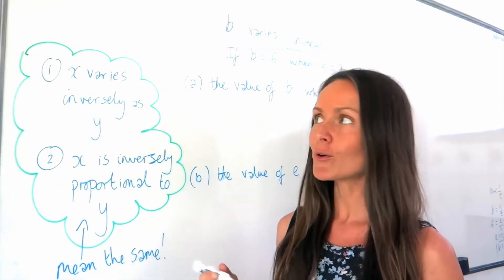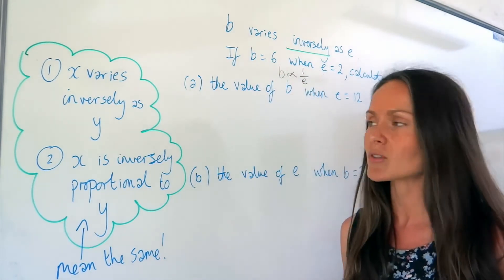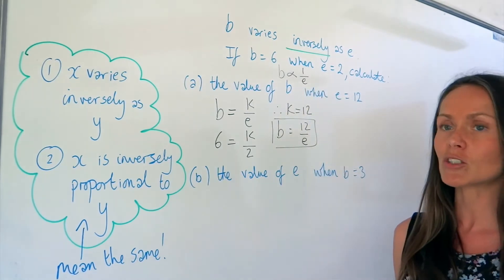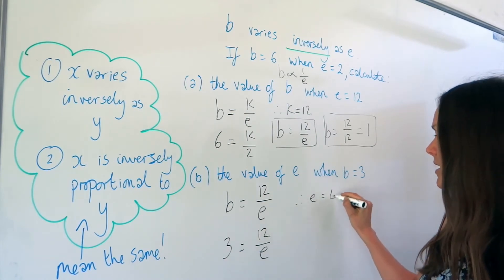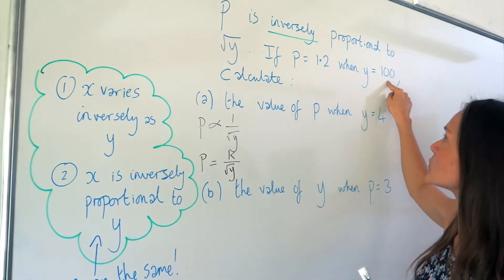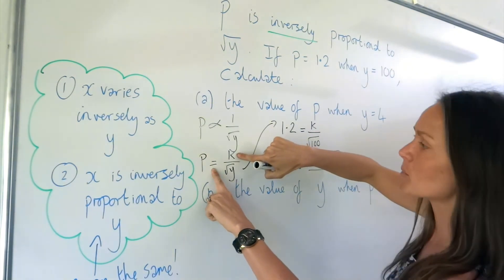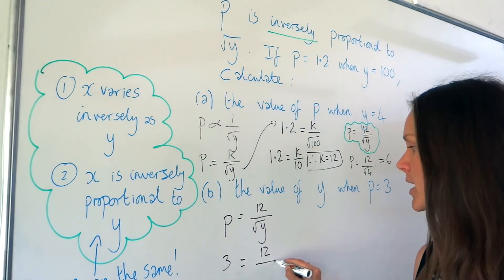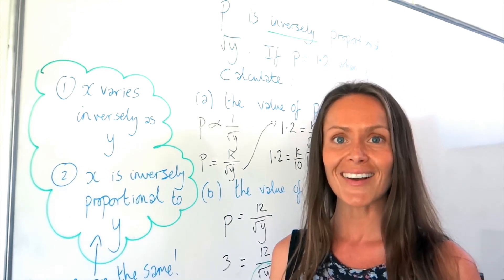The Maths Prof: Inverse Variation/Proportion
Answer questions involving inverse variation (a.k.a inverse proportion!).

Example 2 begins at 3:00